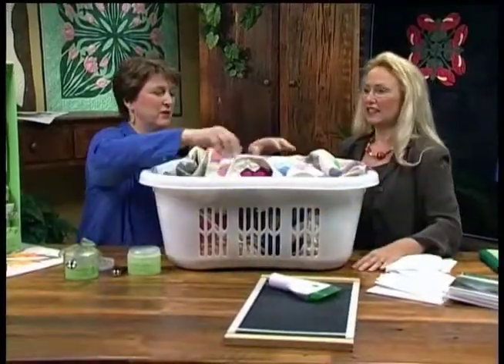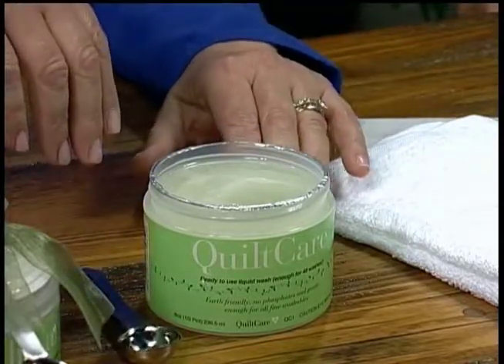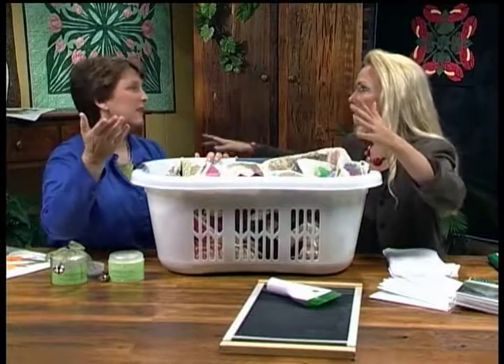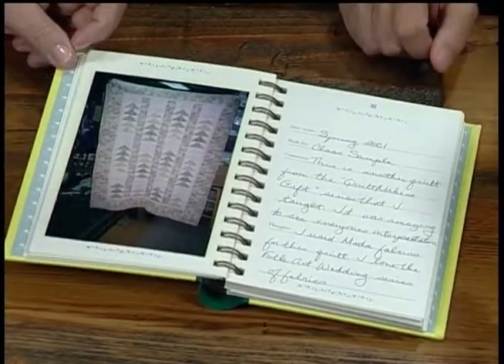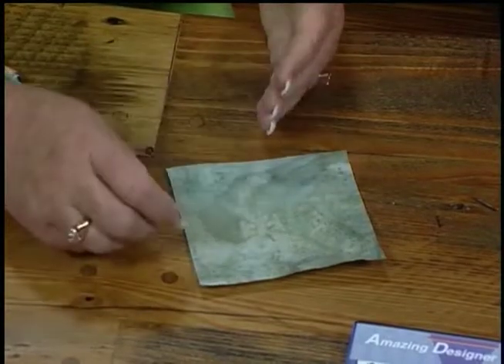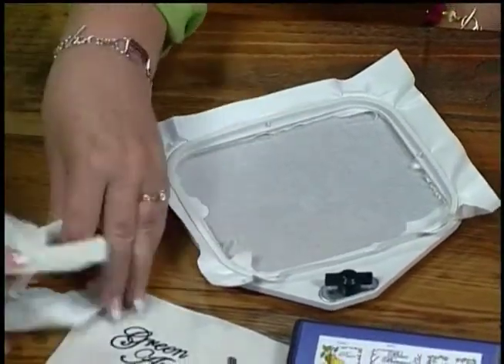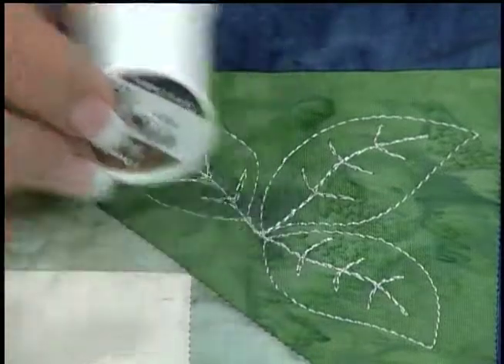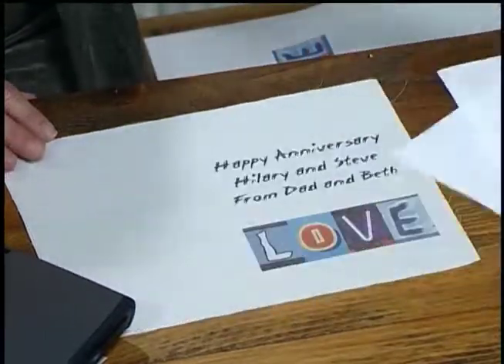Quilt Central TV: Quilt Care (Ep. 611)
How does one care for a quilt old or new? This and more is answered by Mary Leahy from Fairfield as she talkls about the care of the quilts that quilters spend so much time and money to make but do not know how to care for them. Recess is over and class is ready to begin with Dave Martelli of Martelli Enterprises, Inc. Come and join Joice Drexler from Sulky of America Inc. as she takes the viewers step by step through an embroidered apple wall-hanging, which is perfect for that small area. Beth Wheeler shows how to document a quilt.